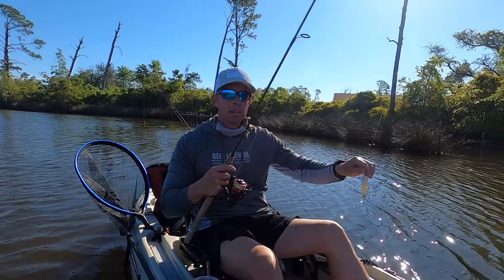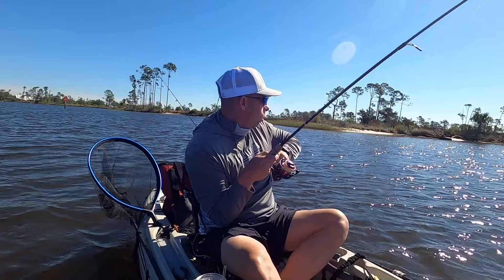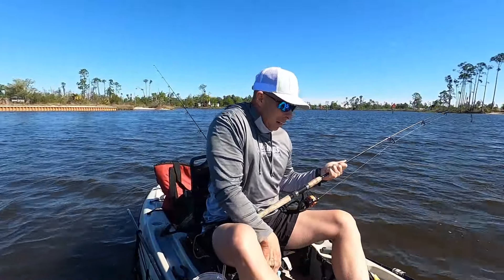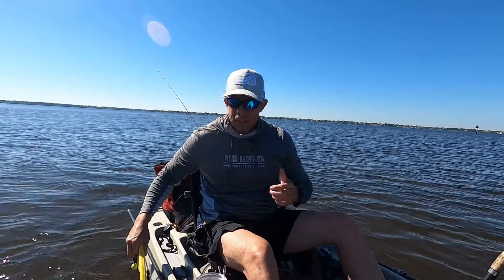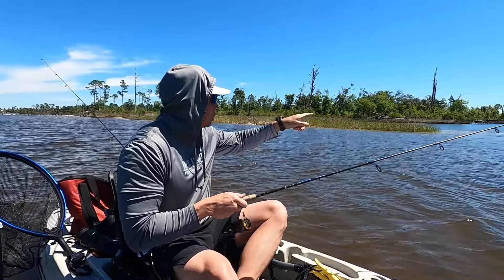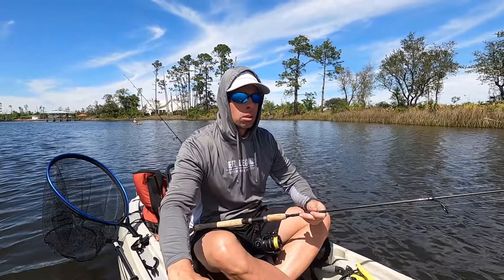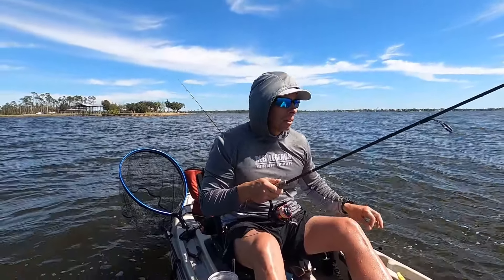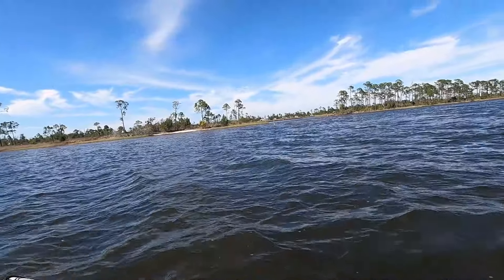Kayak Fishing Panama City, FL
Fishing in and around Gainer Bayou in North Bay, Panama City, FL. Fish were hanging around points at Bayou Mouths. Lure was the Z-Man Diesel Minnow, Sexy Penny.

Fish grips
Hooded fishing shirt
Penn Fierce 2500 reel
Garmin watch
Strike King Sunglasses
Boat caddy organizer
Tina's Costa Glasses